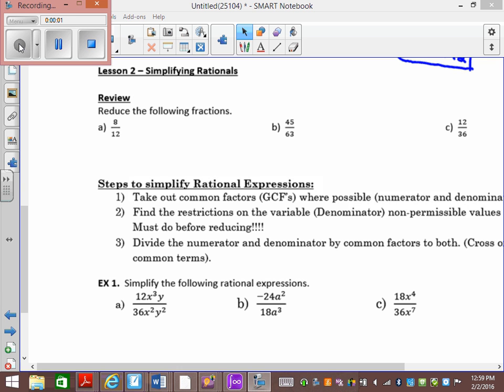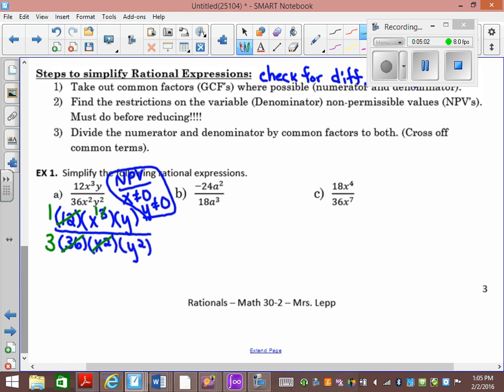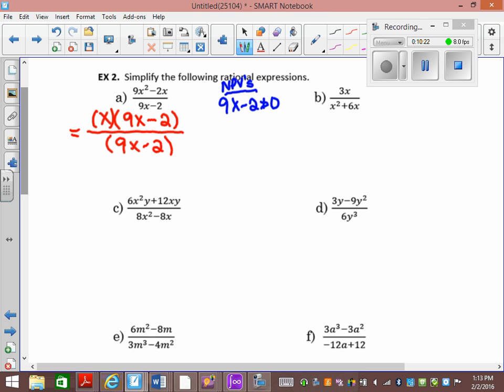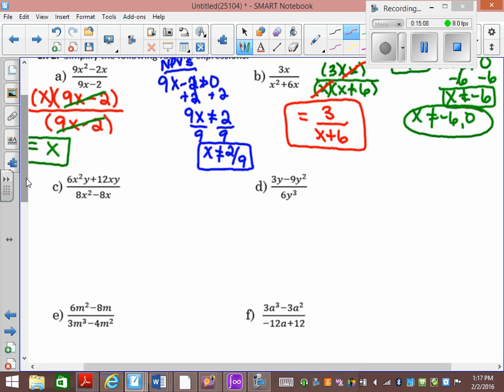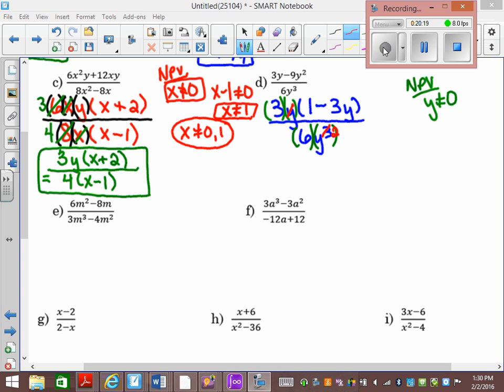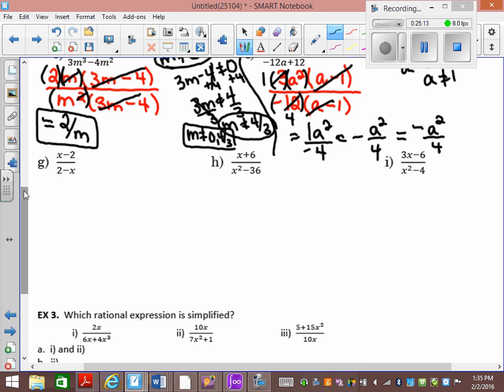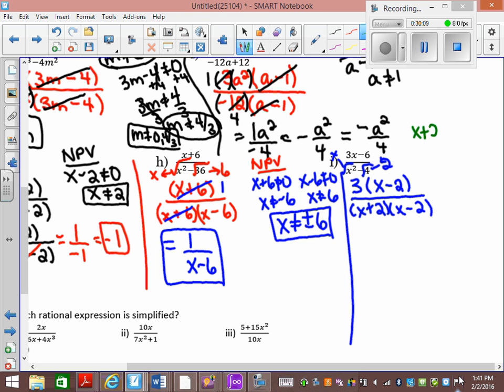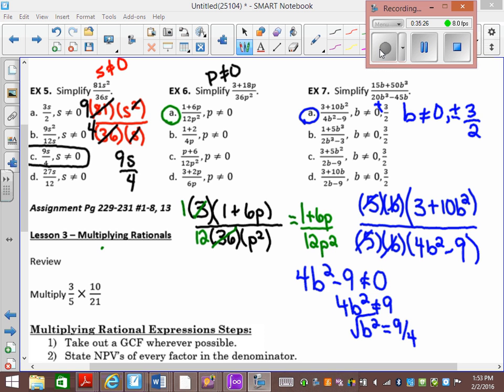Lesson 2 Simplifying Rationals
Lesson 2 Simplifying Rationals Math 30-2